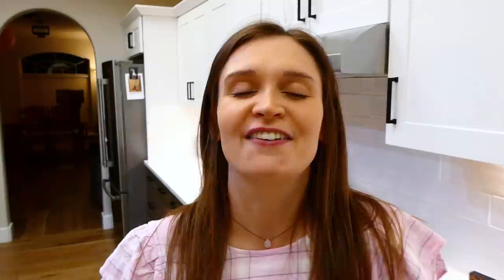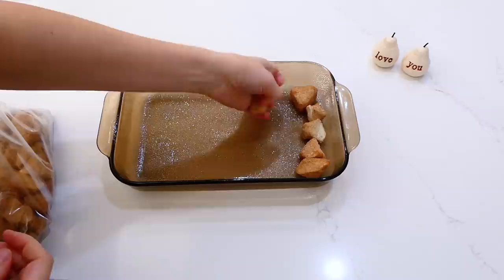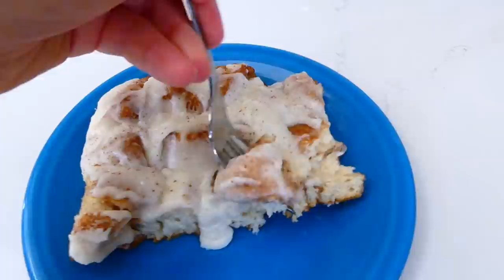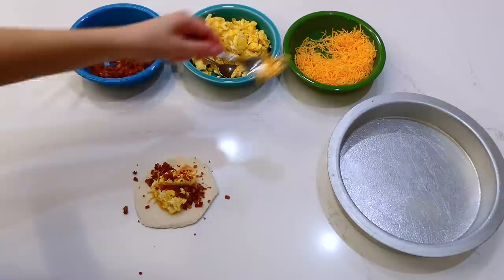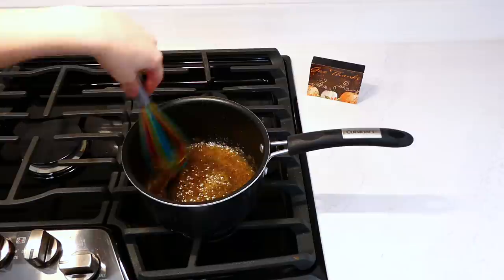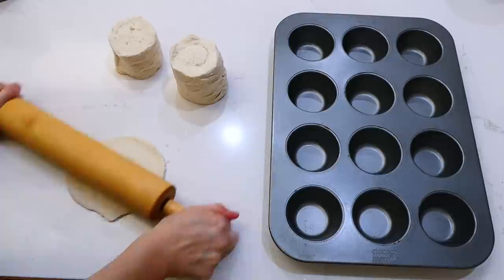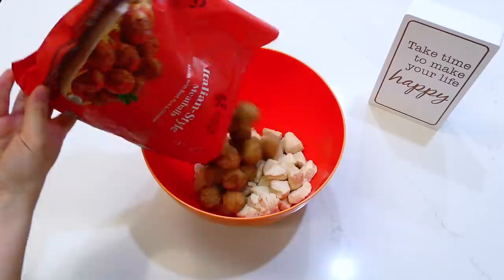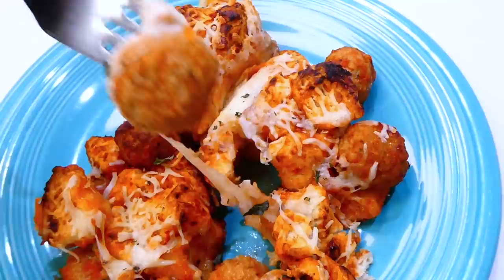4 AMAZING Ways to Use Pillsbury Canned Biscuit Dough! | Julia Pacheco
EASY & FUN WAYS TO USE PILLSBURY CANNED BISCUIT DOUGH | TASTY & EASY | LET'S GET COOKING! Welcome back my cooking friends! Today we are in my parents kitchen in New Mexico whipping up some tasty treats and snacks using pillsbury biscuit dough. Pillsburys Canned biscuit dough is the ultimate foundation for many quick-baking recipes that you can easily integrate into something sweet or savory! From stuffed breakfast biscuits to meatball sub casseroles, here are a few of my favorite ways to use canned biscuit dough. I hope you find a little baking inspiration! Thank you for all the support 🌸

0:00 Welcome! ❖ Today's Recipes
0:41 Cinnamon Roll Bites
2:45 Bacon, Egg & Cheese Breakfast Biscuits
5:15 Chicken Pot Pie Cups
6:28 Meatball Sub Casserole

223 W Cougar Blvd # 416